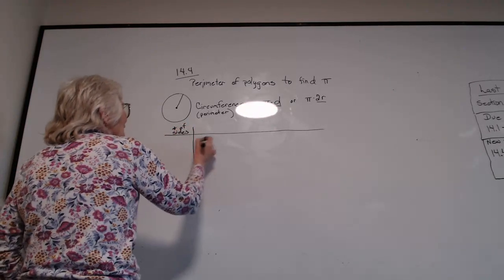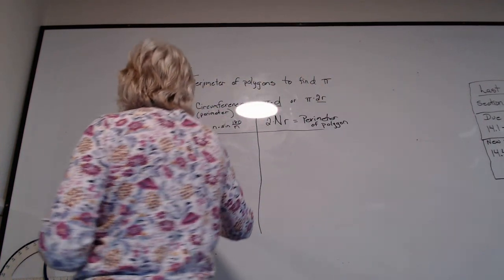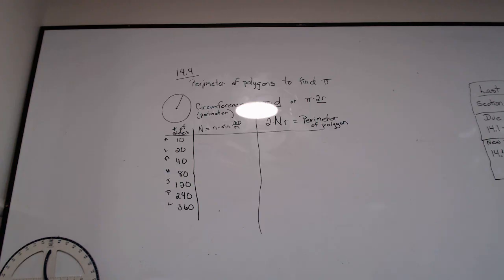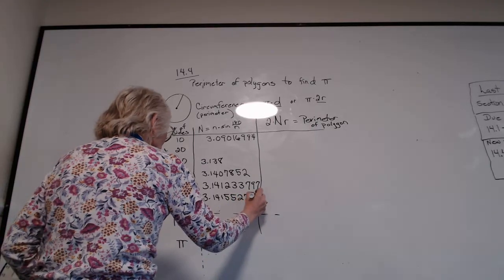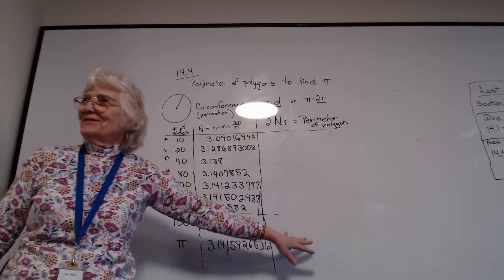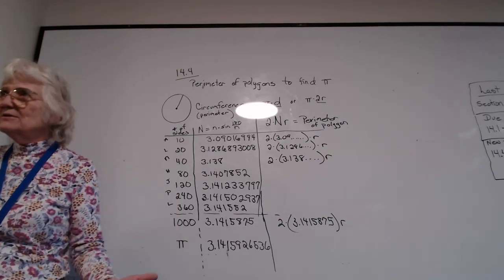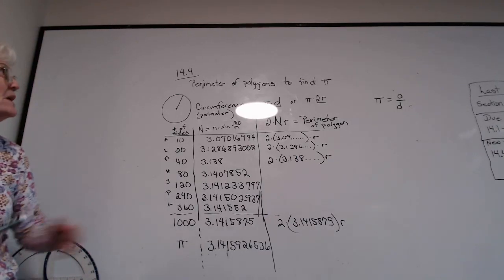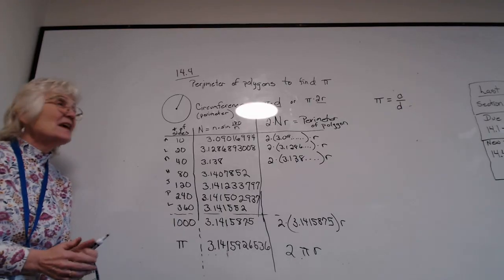Geometry 14.4 Video April 28, 2025 10:12 AM